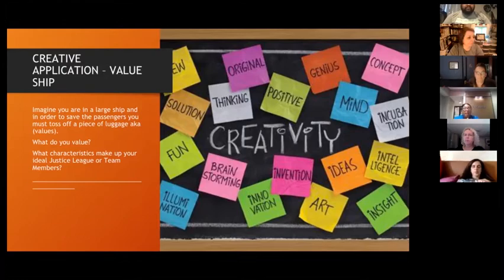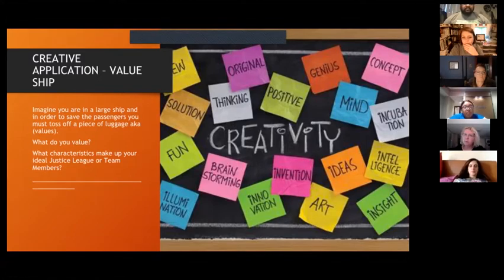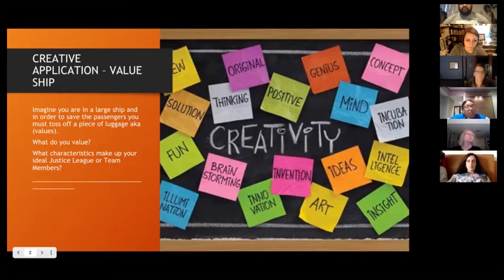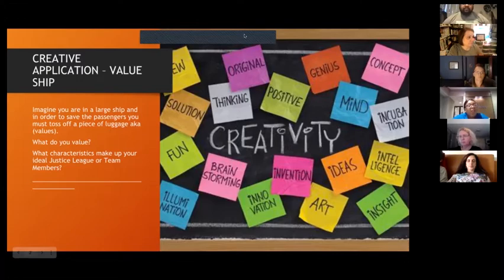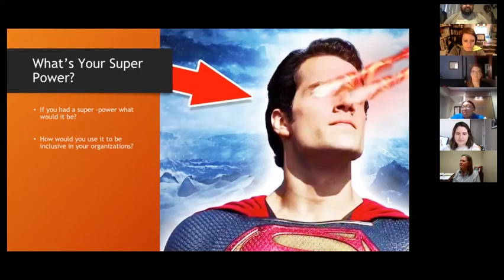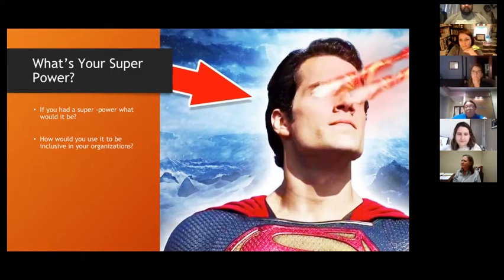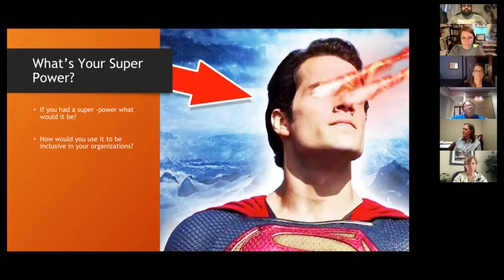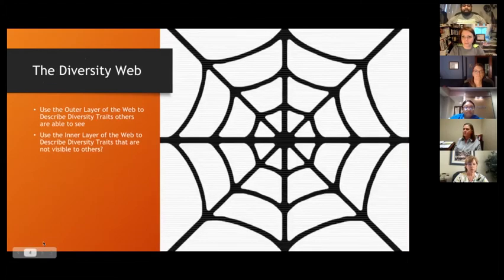07 CPSI Conference - 2021| The Social Justice League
CPSI Conference - 2021| The Social Justice League Explore your Super Powers within your Team with:  Dr. Ashley Goodwin